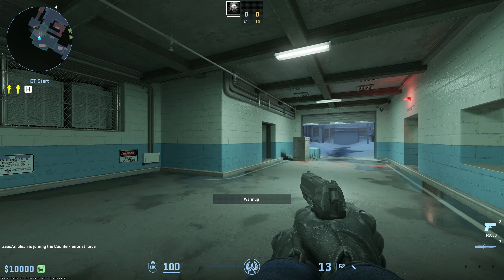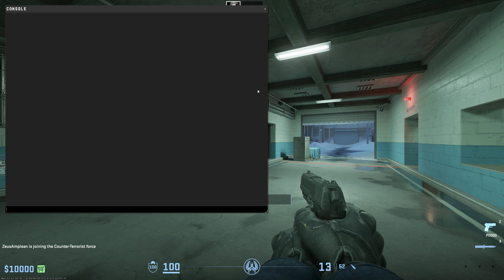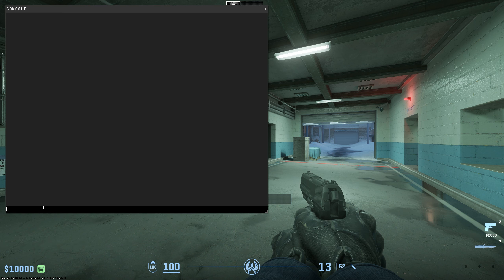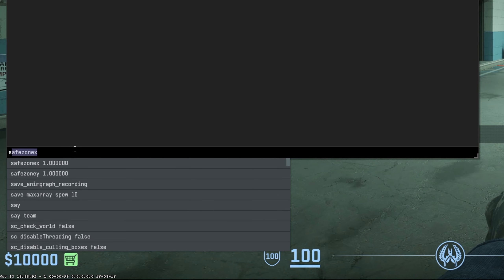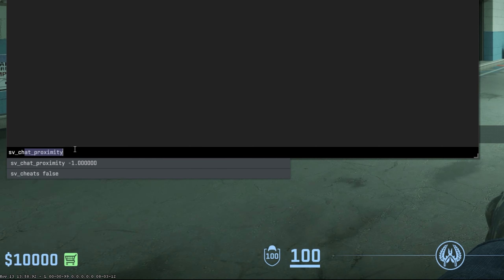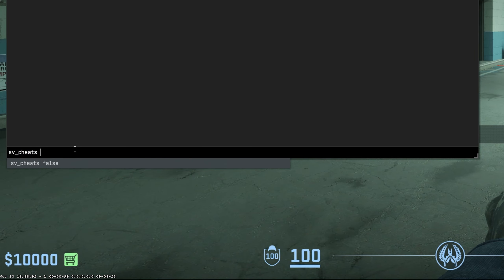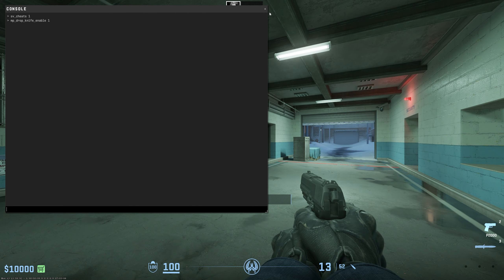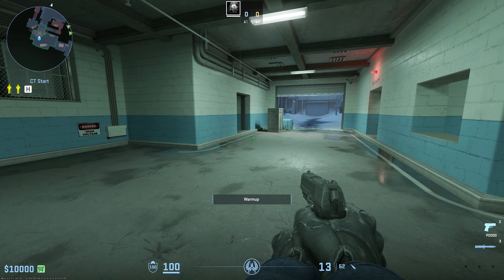How To Try Any Knife in CS2 - Tutorial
A short tutorial on how to try out any knife in Counter-Strike 2.

Timestamps:
0:00 Introduction
0:12 Lauch Private Game
0:28 Commands
0:47 Change Knife Command